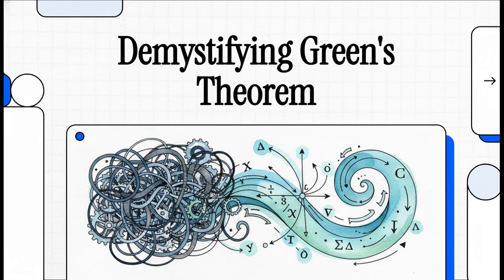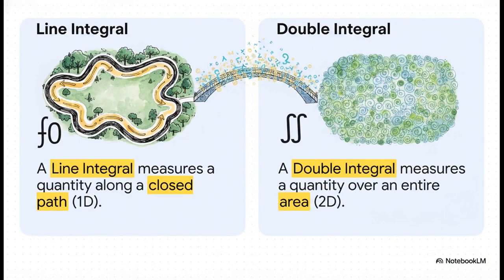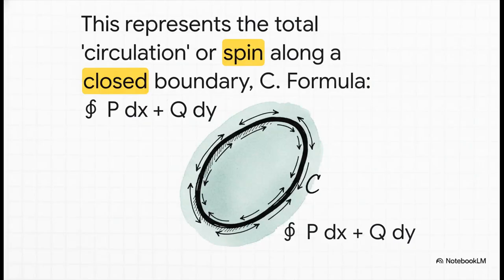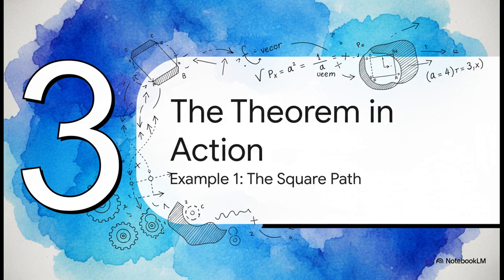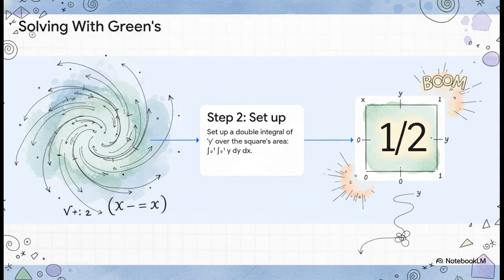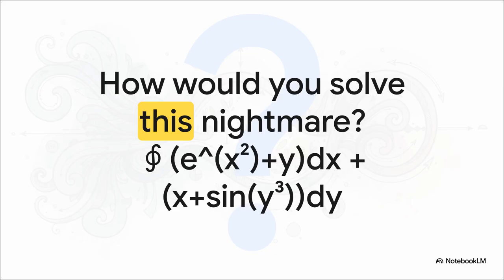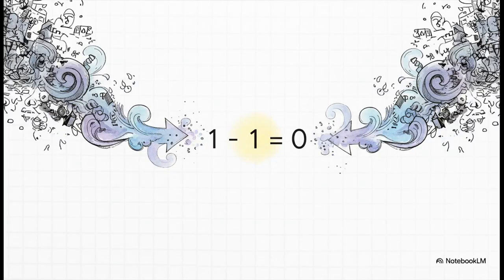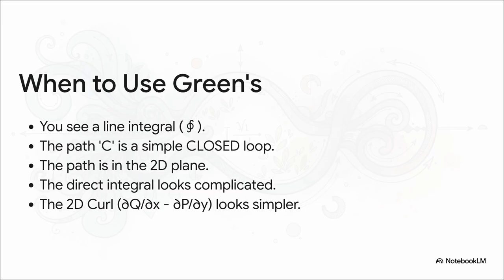Calculus 16.7: Green&apos;s Theorem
Green&apos;s Theorem — Calculus Study Guide (Section 16.7)

This video provides an educational overview of Green&apos;s Theorem, covering the key concepts, formulas, and worked examples from our Calculus course.